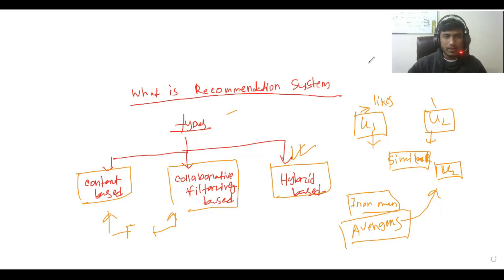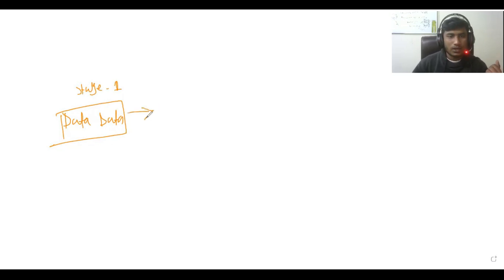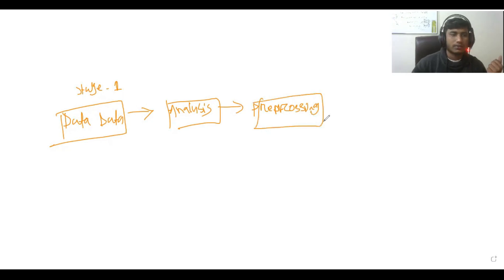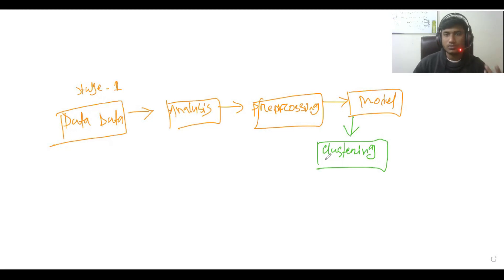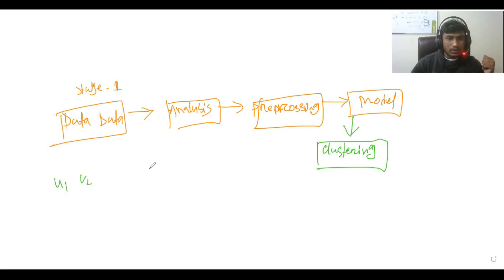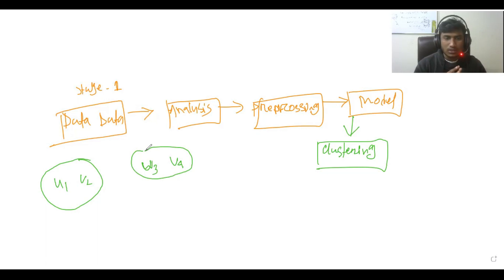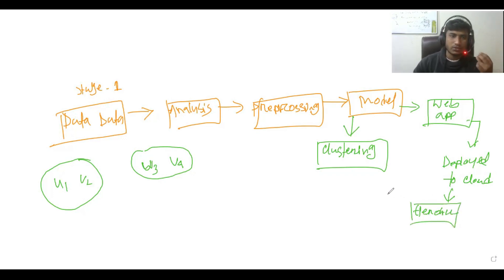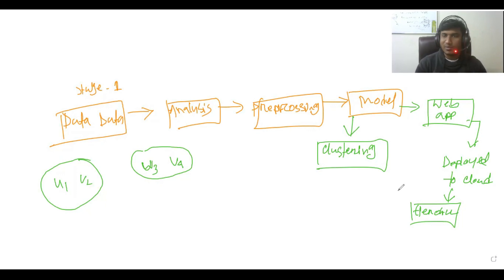02. Project Architecture | Book Recommender System | Machine Learning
The purpose of a recommendation system basically is to search for content that would be interesting to an individual. Moreover, it involves a number of factors to create personalised lists of useful and interesting content specific to each user/individual. Recommendation systems are Artificial Intelligence based algorithms that skim through

Thanks!

YOU JUST NEED TO DO